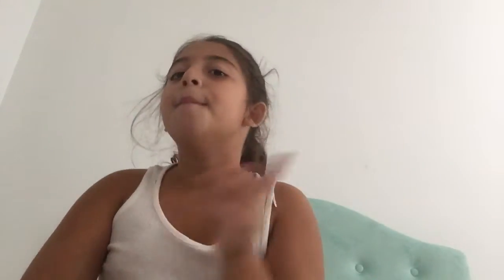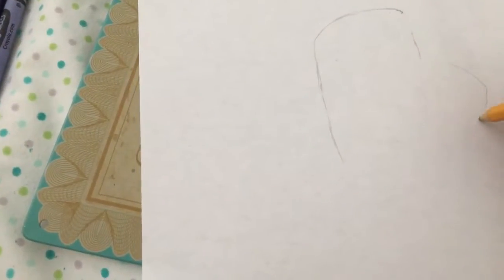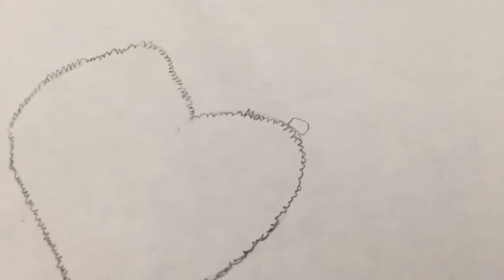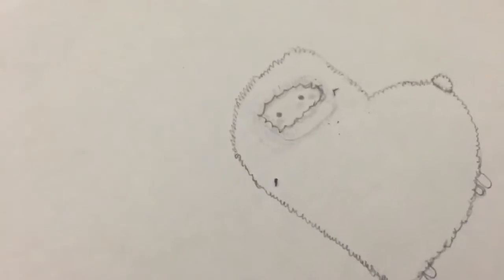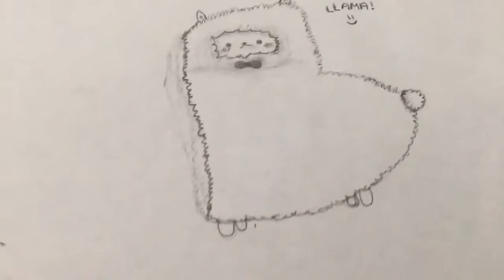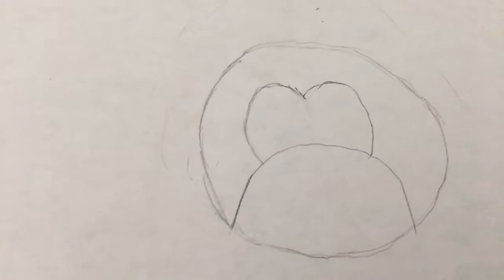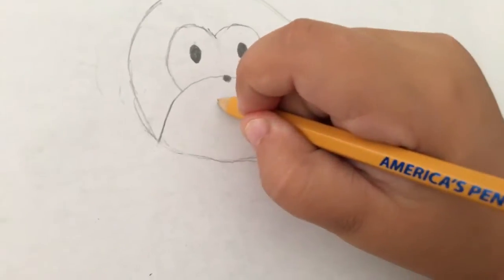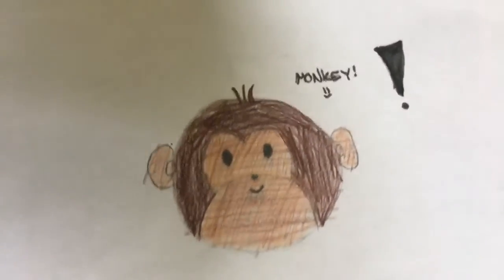Drawing tutorial monkey and llama